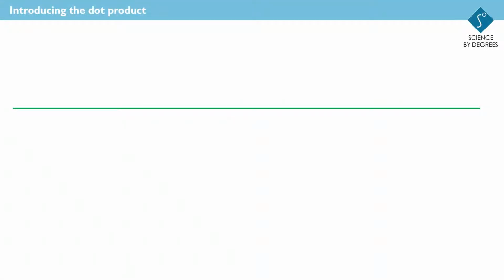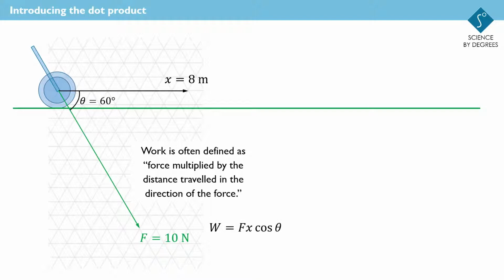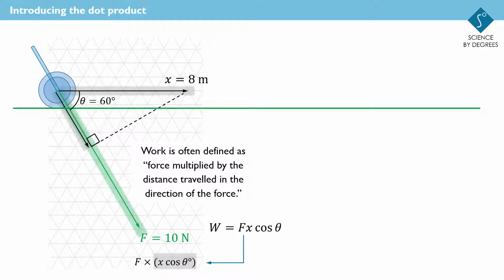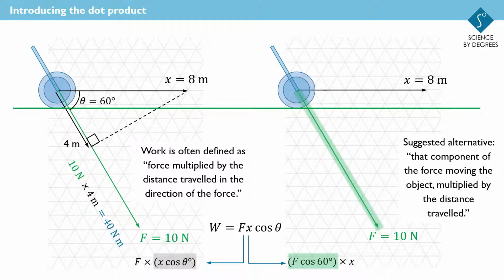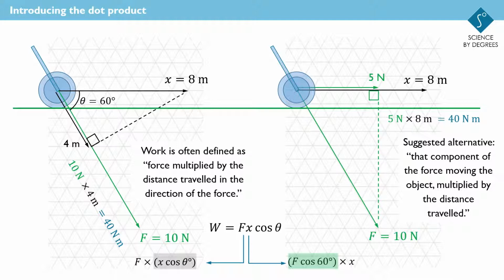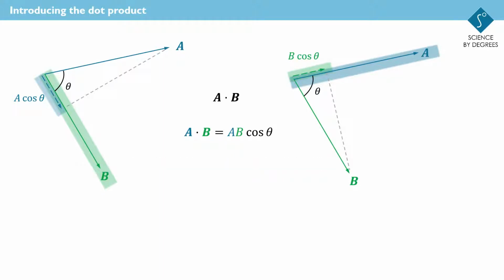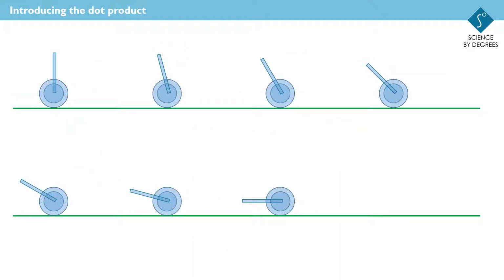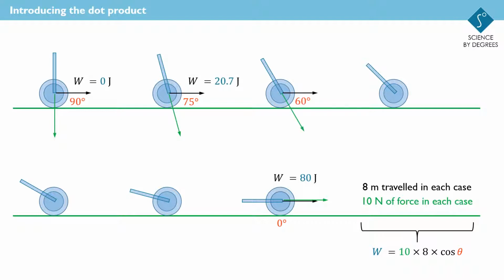Introducing the dot product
This video explains the dot product as a way of 'multiplying' vector quantities to produce a scalar, using the example of work done as force times distance travelled in the direction of the force.